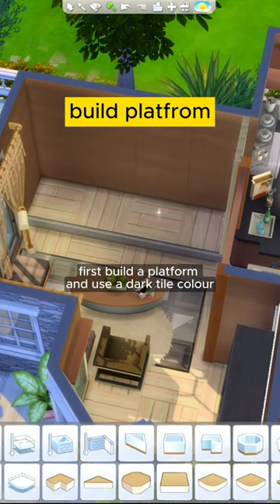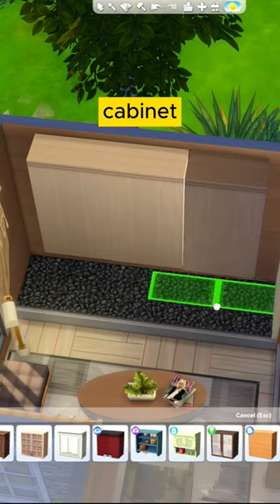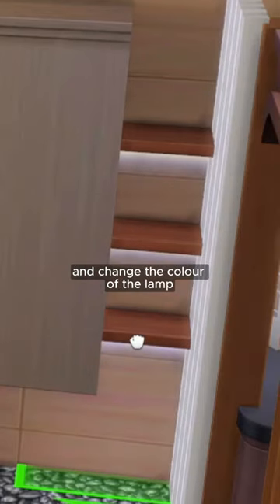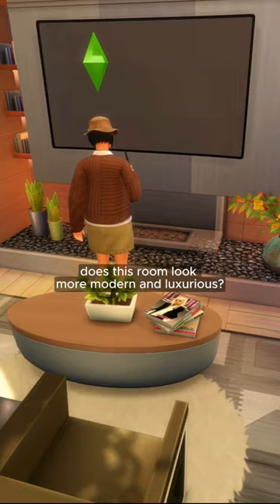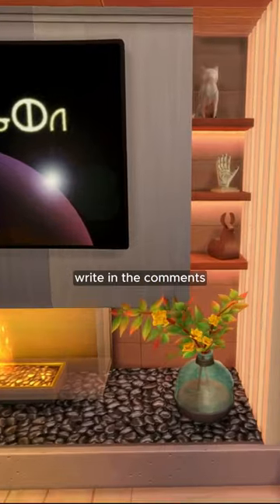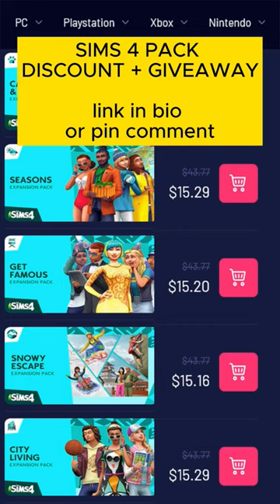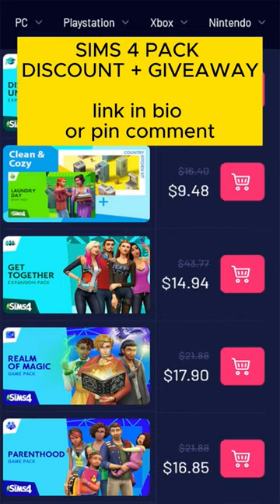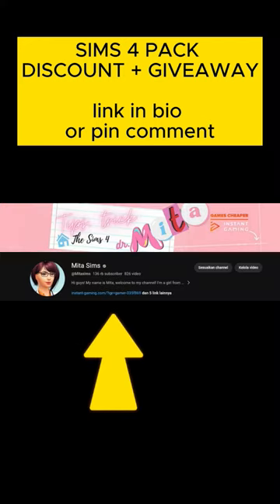Tips for shelves, TV room, Fire place in SIMS 4